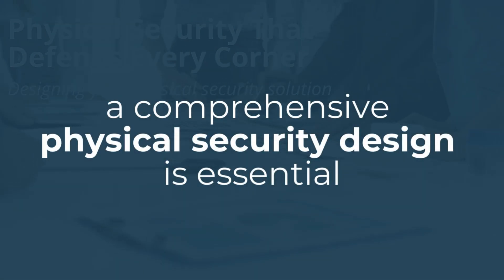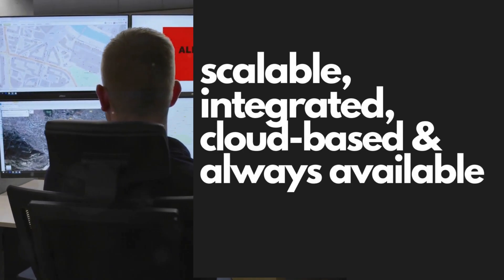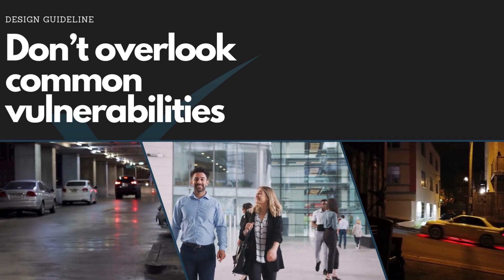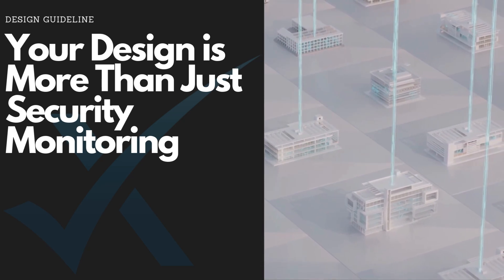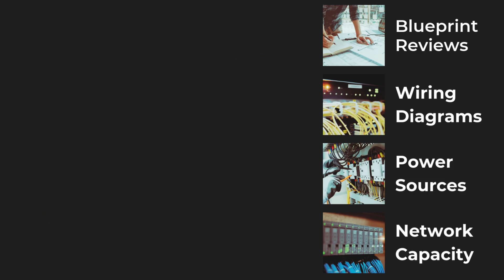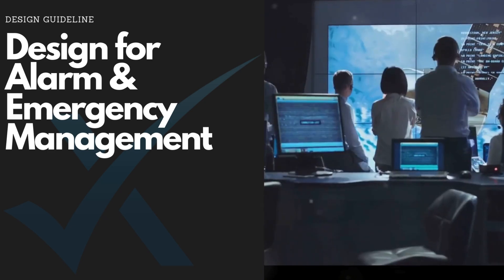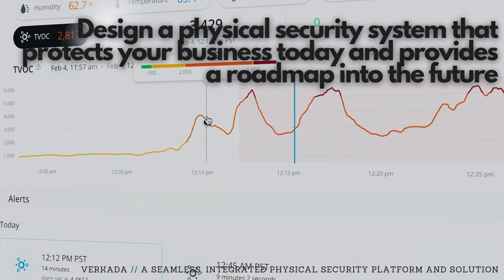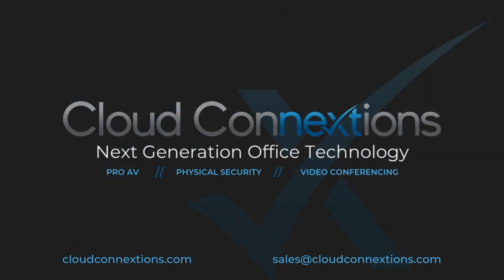Designing Your Physical Security | Cloud Connextions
Discover why a comprehensive physical security design is crucial for protecting your business! In this video, we cover everything you need to know about designing a secure environment, from addressing often-overlooked areas like parking lots and lobbies to utilizing advanced technologies such as AI-powered surveillance, biometric access control, and integrated emergency systems. Learn how to create a seamless and scalable security solution that’s fully integrated with cloud-based platforms. Whether you're a business owner, security professional, or facilities manager, this guide will help you ensure that every aspect of your physical security is up to date and optimized for today's challenges.

Cloud Connextions is an authorized integrator of Verkada Solutions, with the experience to help you plan, design, integrate and support your organization against physical security threats, mitigate loss and support your internal property loss programs.